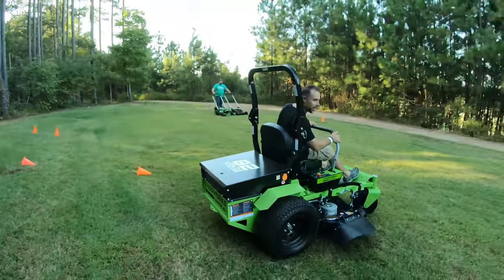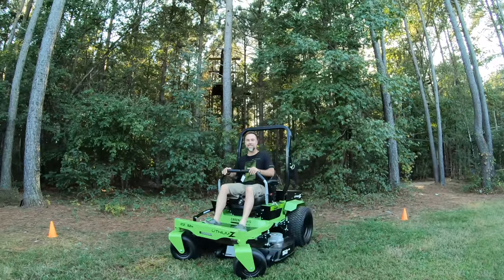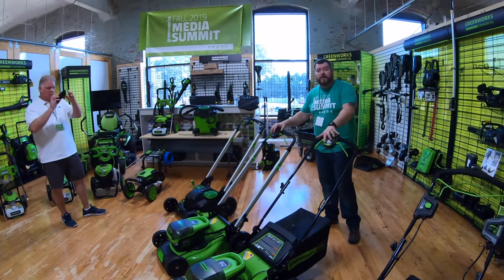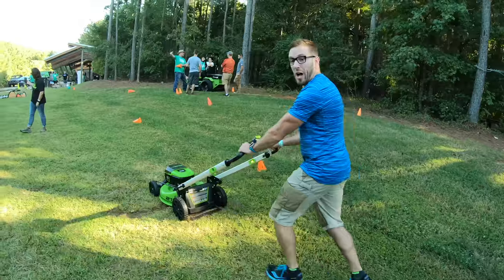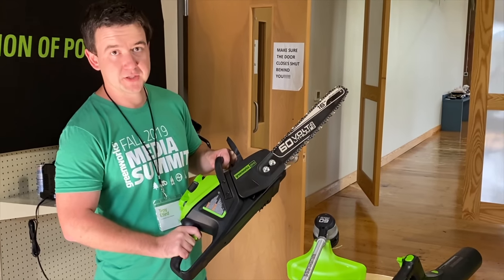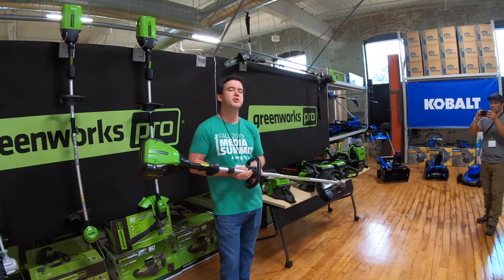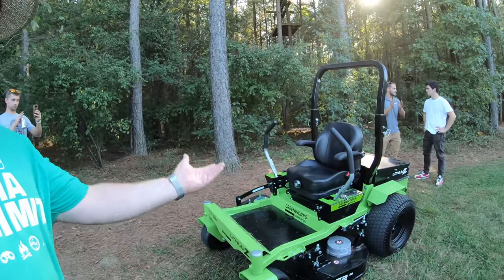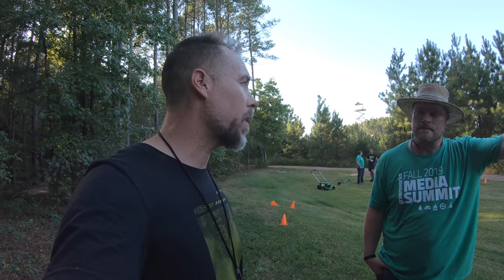Top 5 NEW landscaping tools/equipment from Greenworks line-up. Have you seen these yet? 4k vid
Greenworks is releasing a new line up of landscaping tools and equipment for 2020. SNEAK PEAK at their Battery powered commercial and residential mowers, chainsaws, and even a battery powered de-thatcher.

Milwaukee tools heated coat

3m work tunes